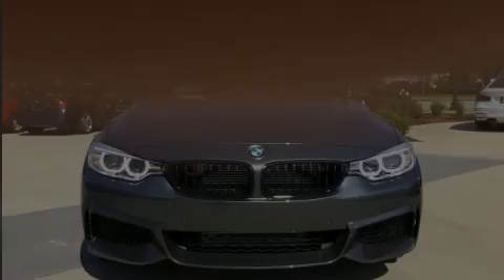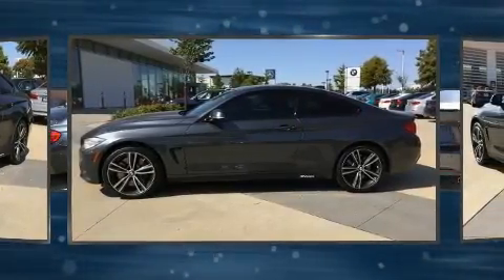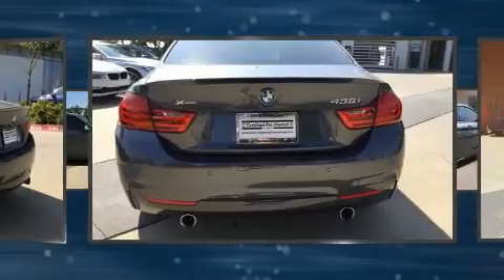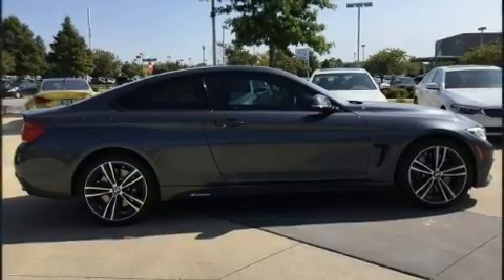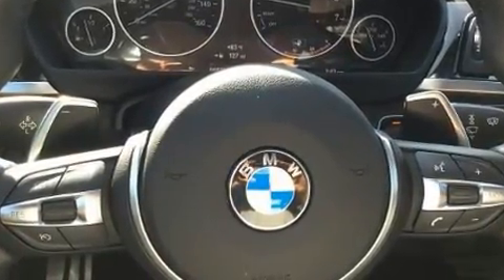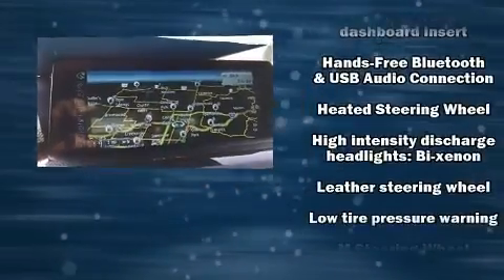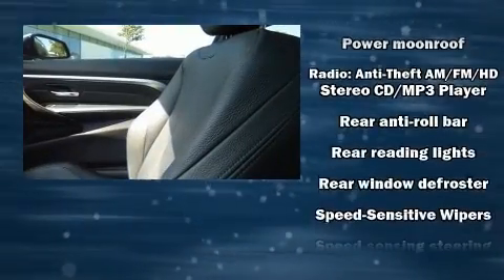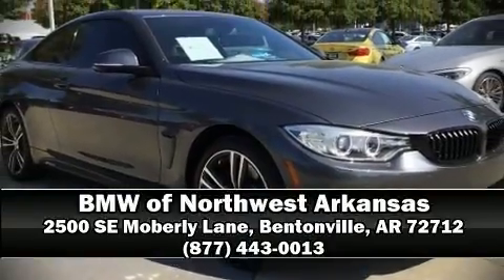2016 BMW 4 Series 435i Xdrive in Bentonville, AR 72712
Experience driving perfection in the 2016 BMW 435i With less than 10,000 miles on the odometer, this car combines world-recognized style and capability with practicality and plenty of verve on the road! BMW made sure to keep road-handling and sportiness at the top of it's priority list. Under the hood you'll find a 6 cylinder engine with more than 300 horsepower, and for added security, dynamic Stability Control supplements the drivetrain. The engine breathes better thanks to a turbocharger, improving both performance and economy. BMW prioritized fit and finish as evidenced by: a built-in garage door transmitter, a trip computer, automatic dimming door mirrors, power front seats, power door mirrors, rain sensing wipers, and more. With high intensity discharge headlights illuminating your path, you'll always appreciate maximum visibility. For drivers who enjoy the natural environment, a power moon roof allows an infusion of fresh air. You and your passengers will enjoy the stereo system, which includes a CD player with MP3 capability, steering wheel mounted audio controls, and 16 speakers, providing excellent sound throughout the cabin. BMW ensures the safety and security of its passengers with equipment such as: dual front impact airbags with occupant sensing airbag, front side impact airbags, traction control, brake assist, anti-whiplash front head restraints, a security system, an emergency communication system, and 4 wheel disc brakes with ABS. Sophisticated all wheel drive technology maintains a firm grip on the road. This vehicle has achieved Certified Pre-Owned status, by passing BMW's rigorous certification process. We have a skilled and knowledgeable sales staff with many years of experience satisfying our customers needs. We'd be happy to answer any questions that you may have. We are here to help you.